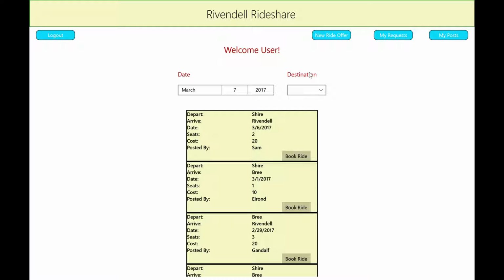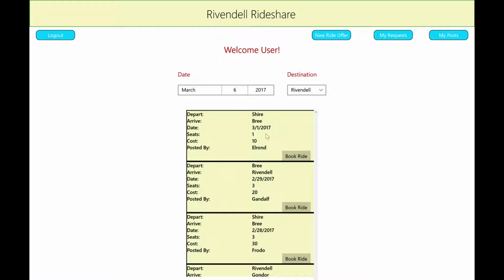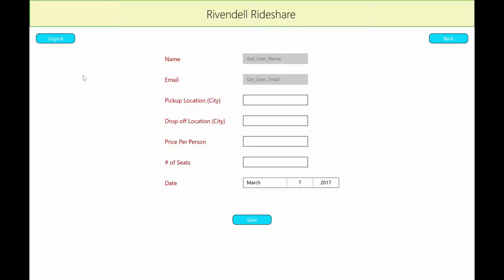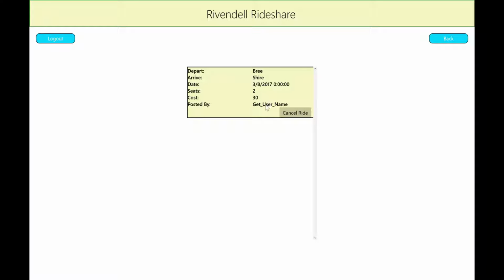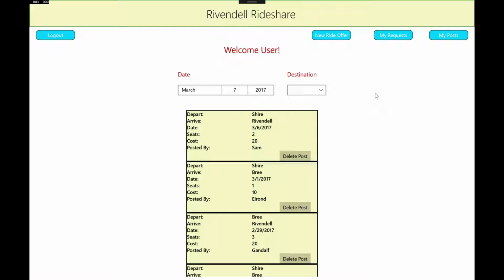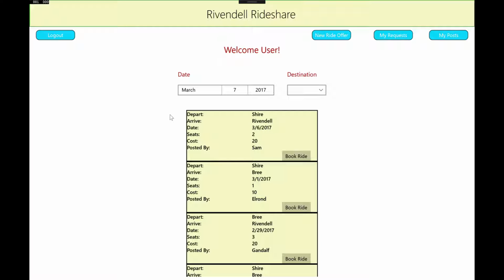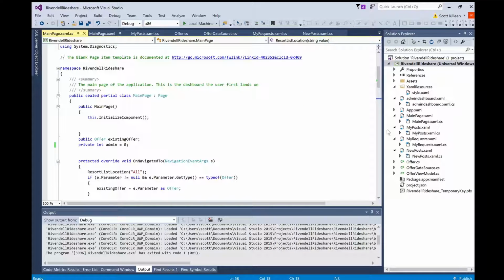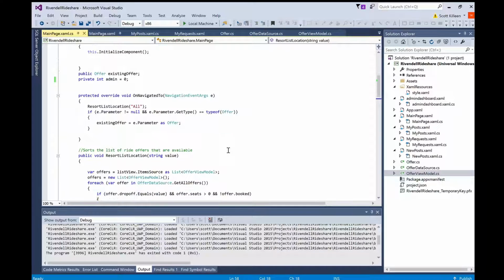Rivendell Rideshare COMP482